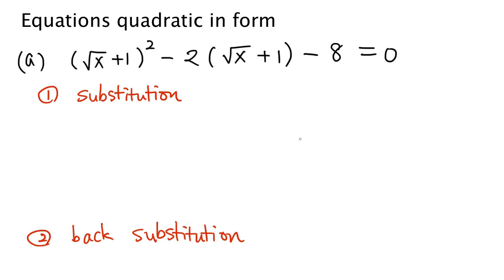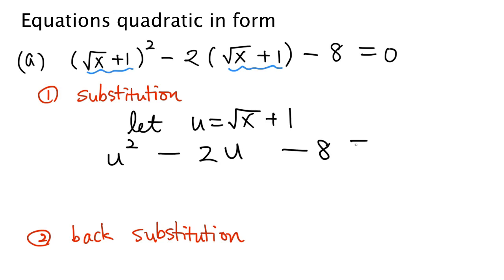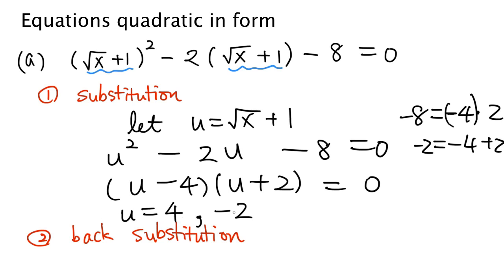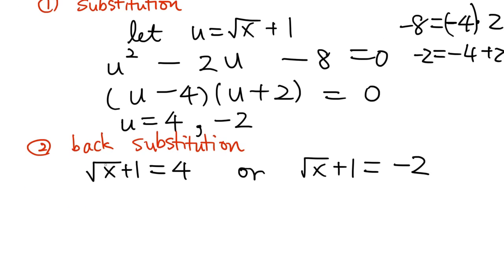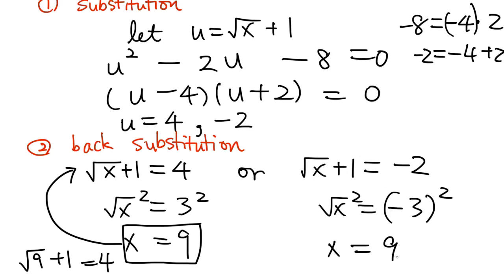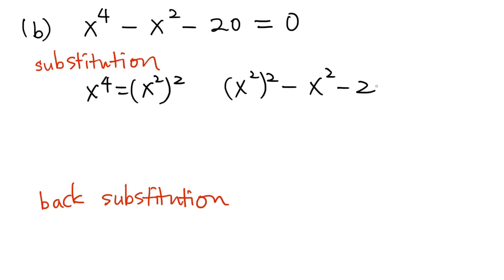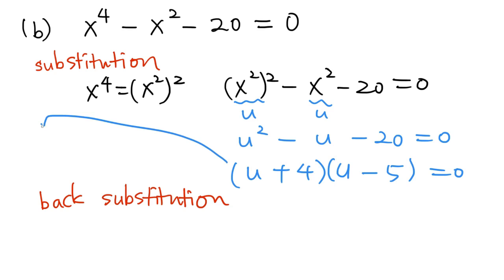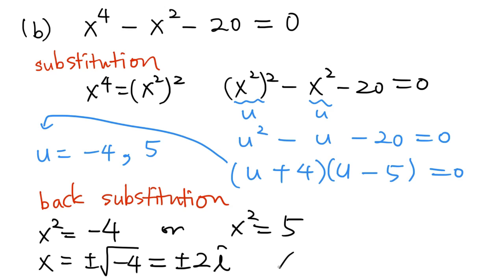Equations quadratic in form